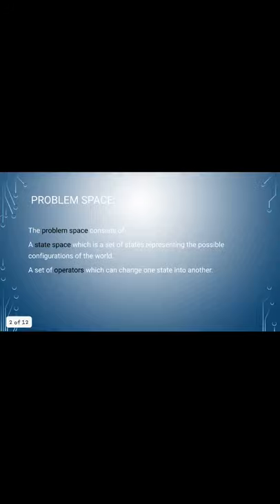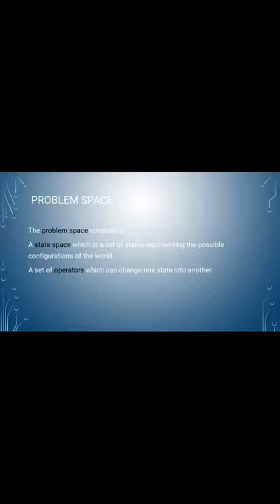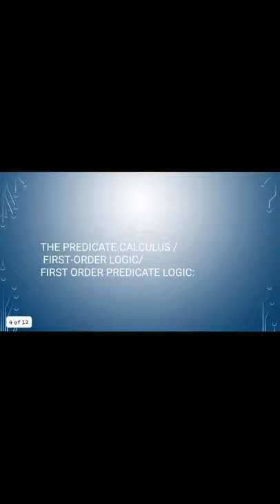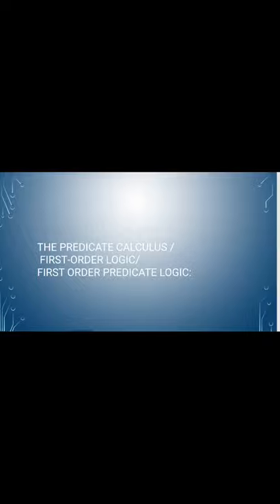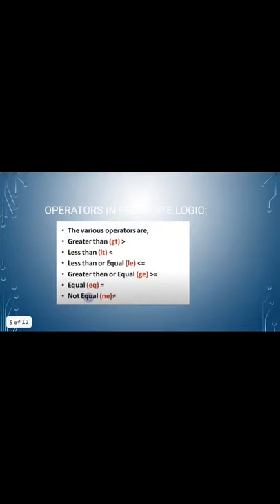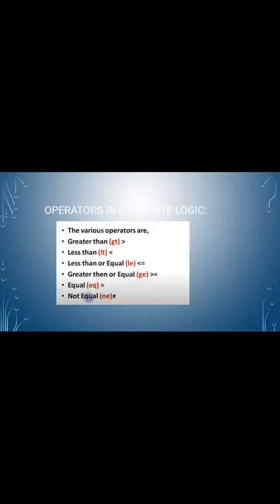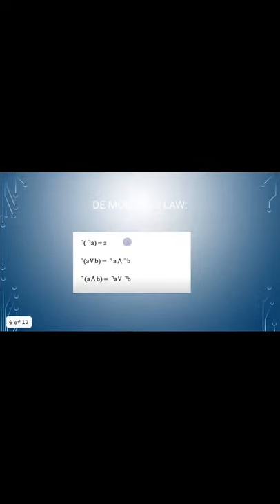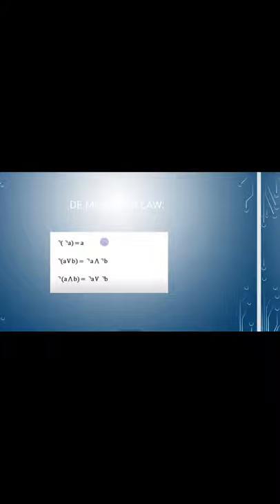Using the state space to represent reasoning with predicate calculus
Using the state space to represent reasoning with predicate calculus (Artificial Intelligence)